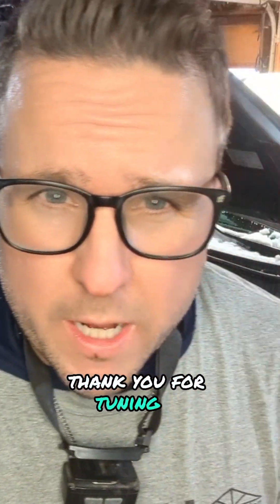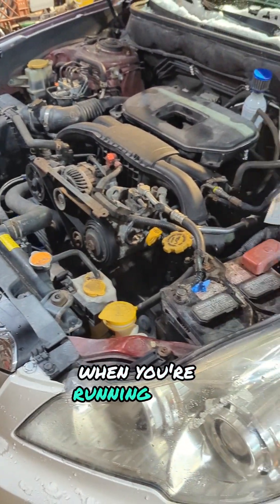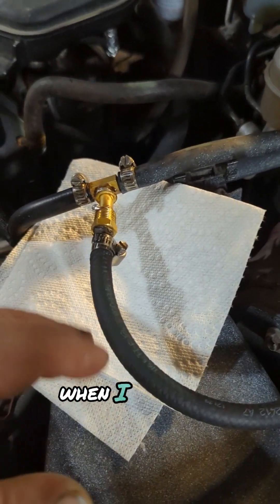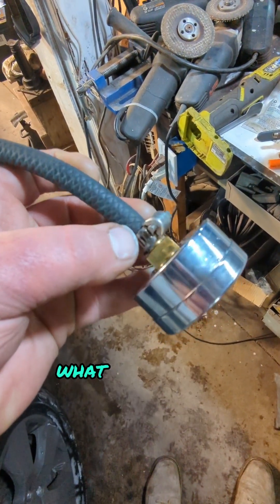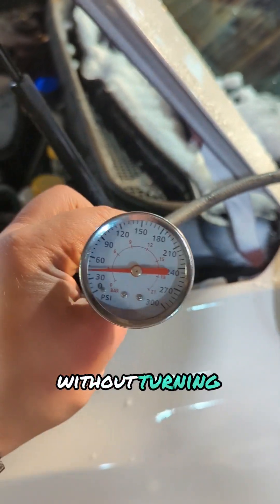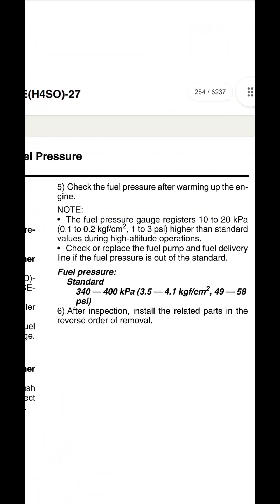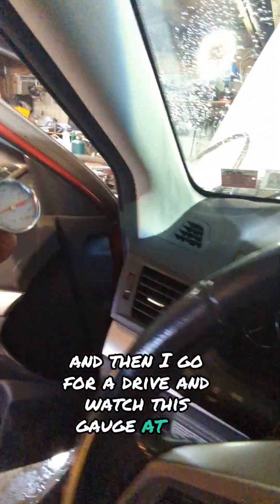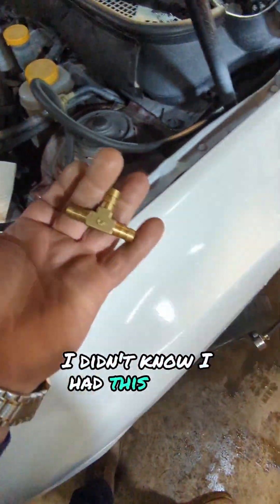DIY Fuel PRESSURE test with HOMEMADE tester.👍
Testing the fuel pressure on my 2012 Subaru 2.5i. Vehicle make and model doesn't matter, this will work on pretty much every fuel injected vehicle. This is exactly what I use and how I made my own fuel pressure tester/ DIY fuel pressure tester. Pretty easy and accurate quick readings of fuel pressure at all RPMs. I bought the pressure gauge at Walmart, ordered the fuel line on Amazon. got my brass fittings at local hardware stores.